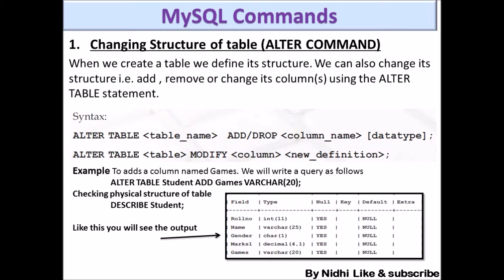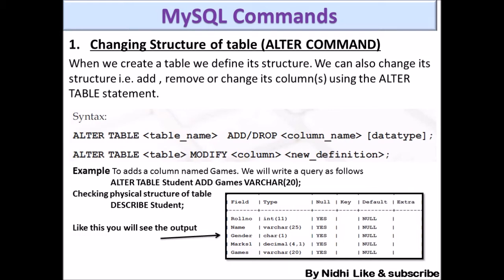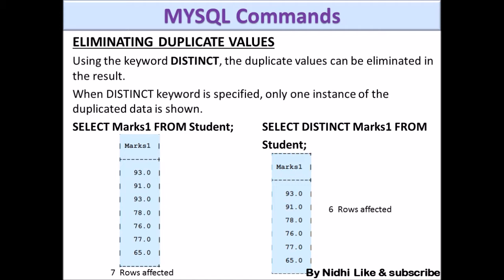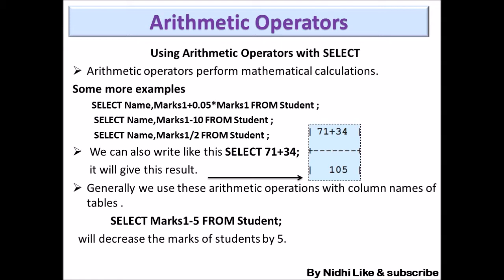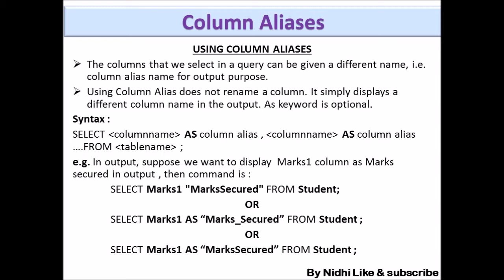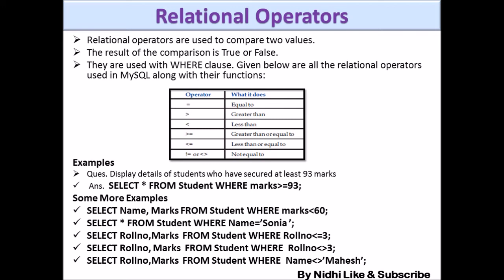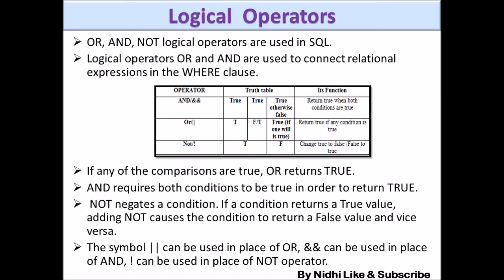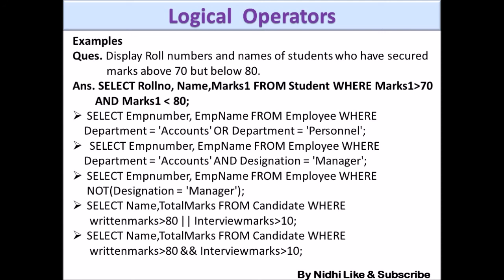XI IP Unit -4 DBMS & MySQL (Part-5)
MySQL commands alter, eliminating duplicates, where clause, column aliases, arithmetic operators, relational operators, logical operators with examples